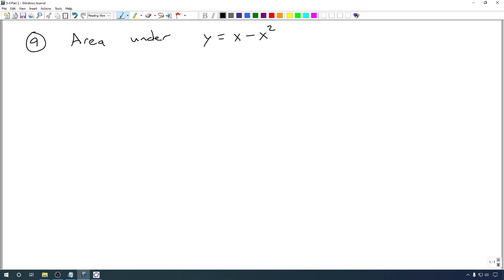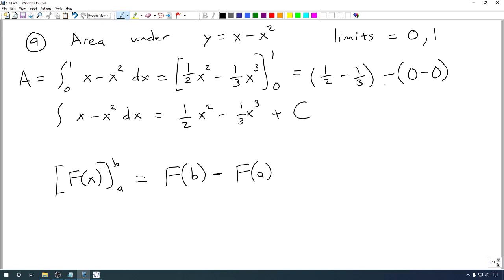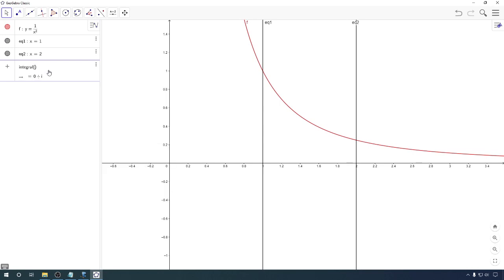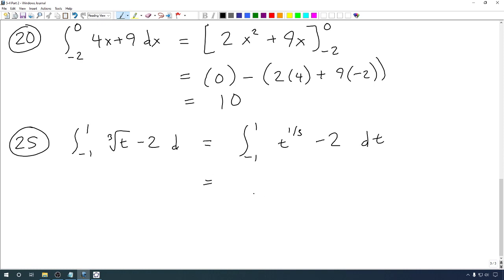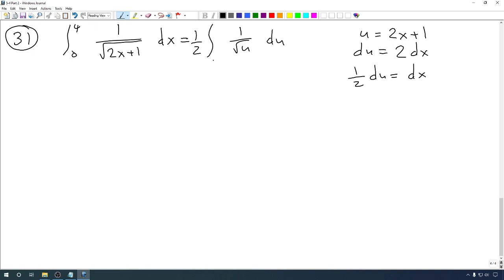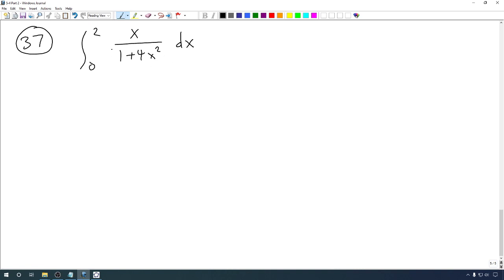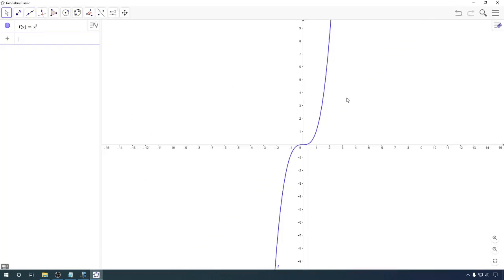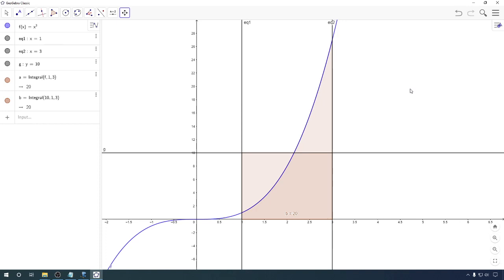Business Calculus Section 5.4 - Part 2 : Examples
Part two of section 5.4. We compute a variety of definite integrals using the Fundamental Theorem of Calculus.